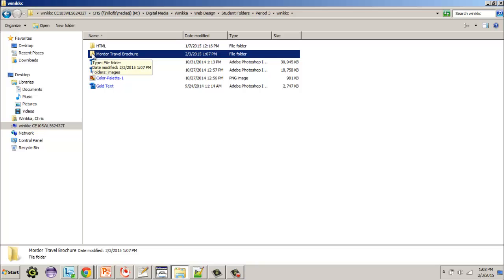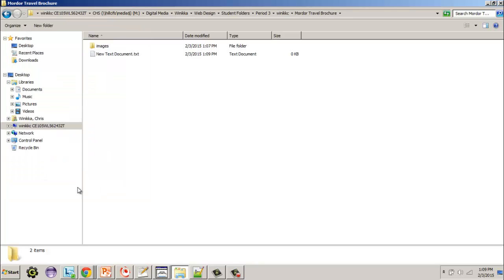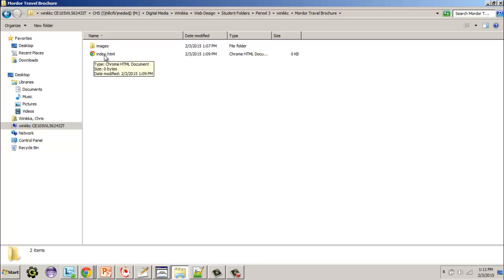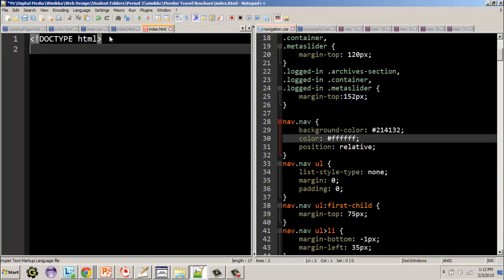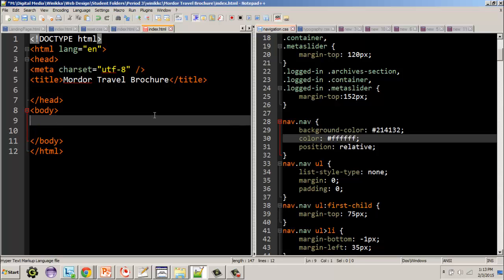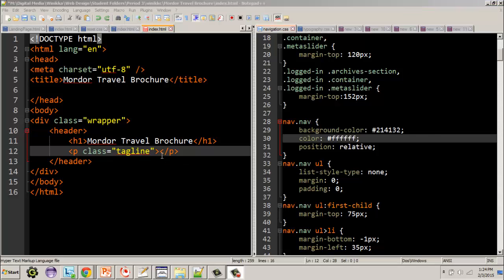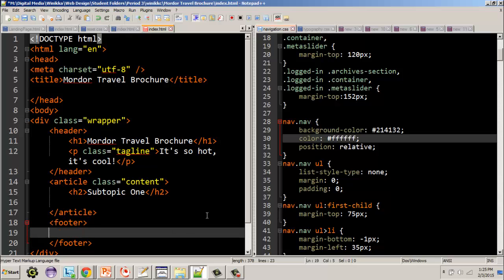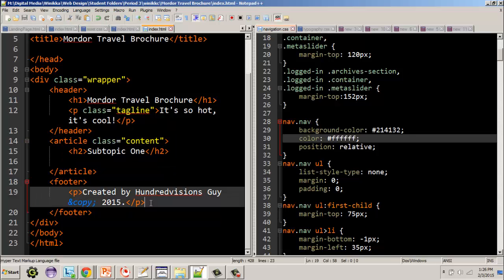HTML5 Travel Brochure Project Part 1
We're going to create a 4-page fictional travel brochure on Mordor (from Lord of the Rings). We will use HTML5 tags to structure the page, and various techniques to style the entire page and add a horizontal navigation bar using CSS3 techniques.

Today's installment covers the main HTML5 structure tags (minus the navbar).